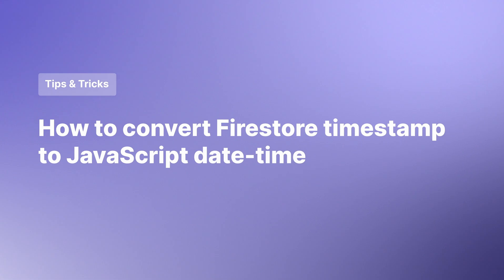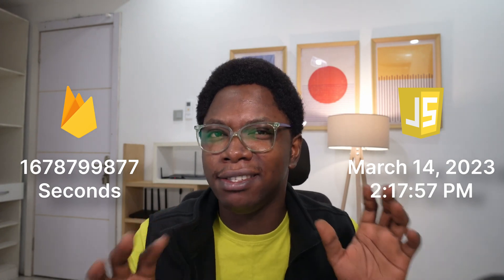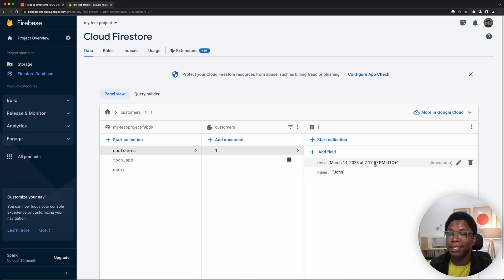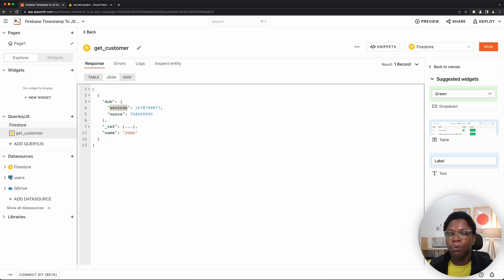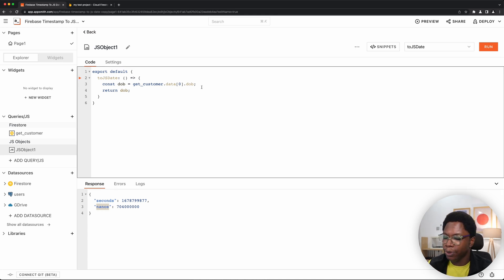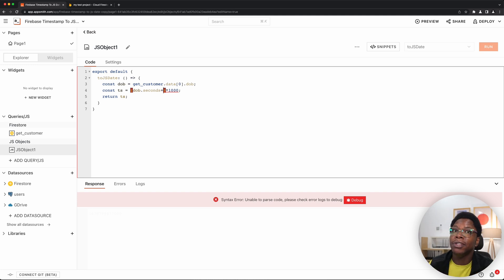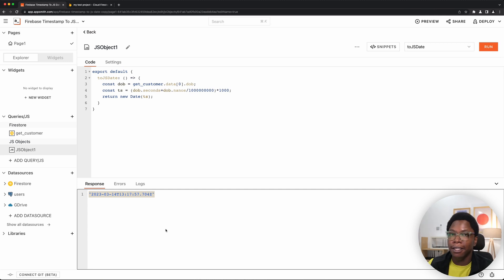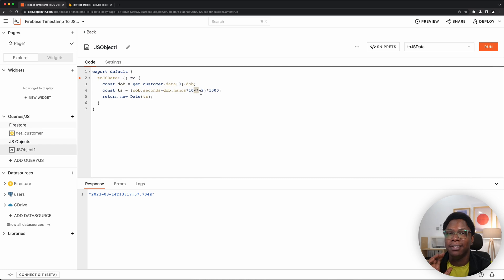How To Convert Firestore Timestamp To JavaScript Date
Firebase saves date and time information in a non-standard format, and can be quite annoying when using JavaScript. This video explains all you need to know about accurately converting Firestore timestamps into JavaScript date

Timestamps

00:00 - Intro
01:33 - Conversion
06:53 - What's Next